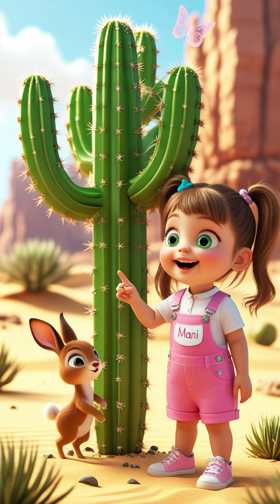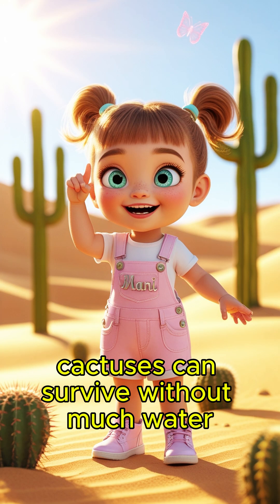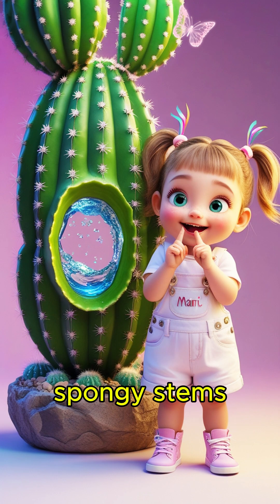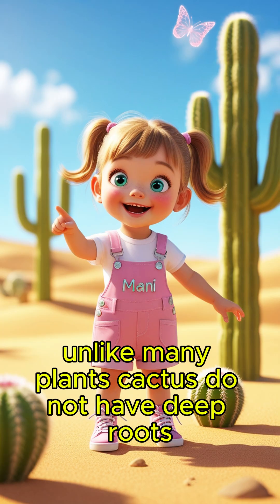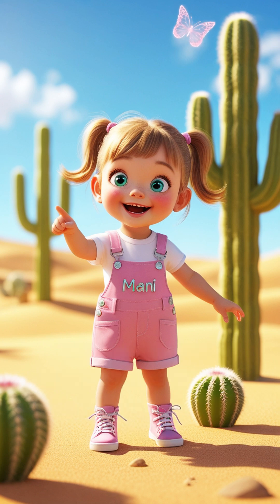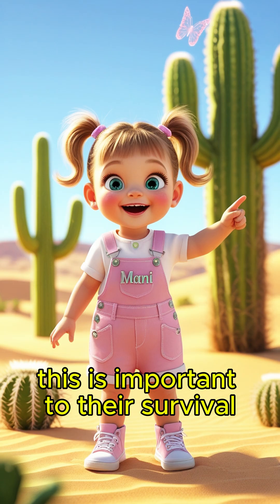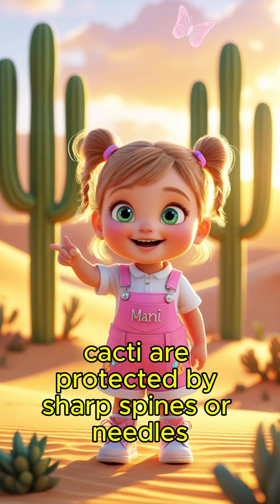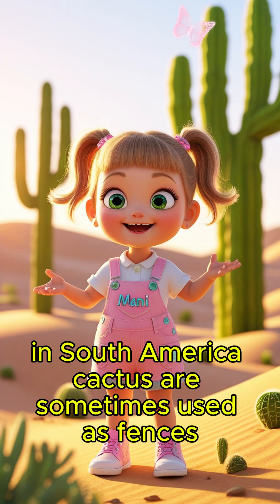Cactus Plant used for - 🌵 | Easy General Knowledge | Easy English Learning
Hello Friends🤝

Welcome to "A safe, engaging, and educational environment for your kids"

 "May God Bless you all with good health and long life"

  Welcome to "What is ThiS" 🌍✨

Get ready for a world of amazing facts, cool science, and wild history! We post fun, bite-sized videos to turn curious kids into knowledge superstars.

Why is the sky blue? How do airplanes fly? 🤔

If your kids are full of questions, you're in the right place! We create quick and colorful videos that feed curious minds with awesome facts about our world.

All content presented in this video, including images, audio, and video clips, is the exclusive property of "What is ThiS" You Tube Channel.